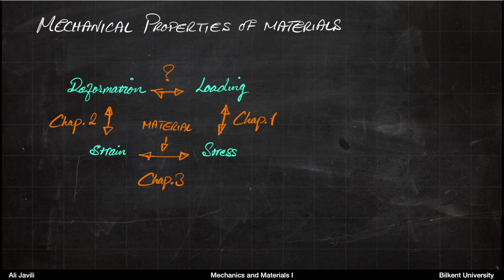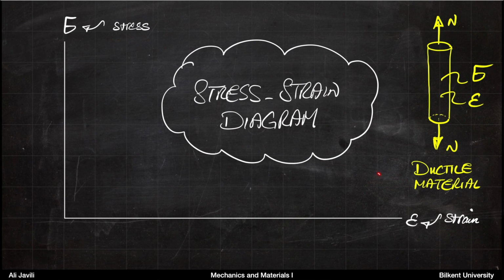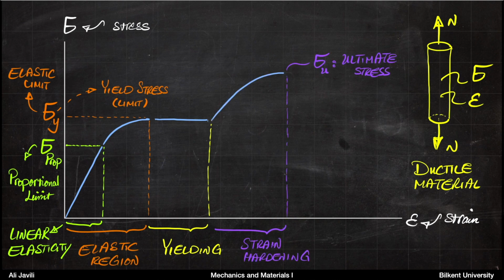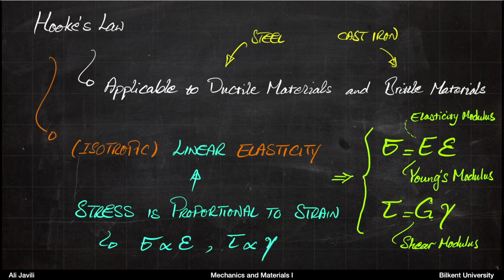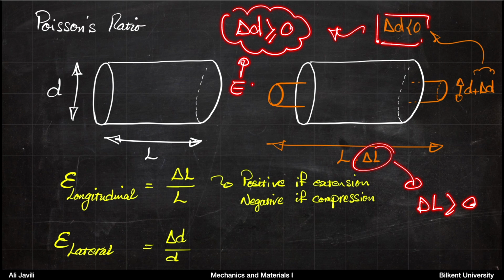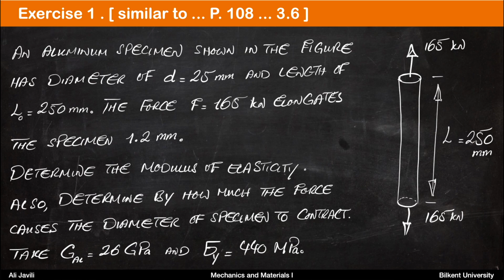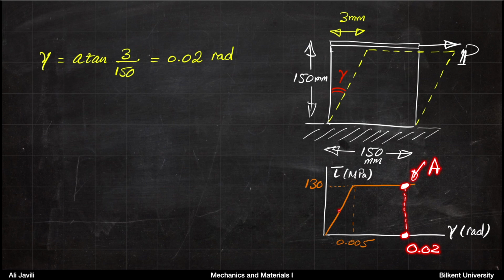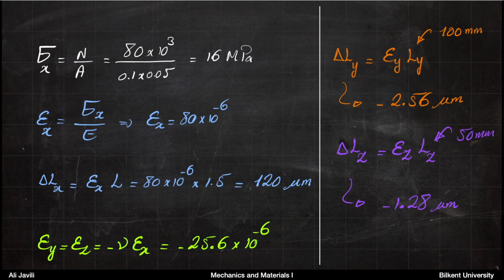Mechanics and Materials I - Lecture 10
Mechanical Properties ... Chap. 3 of the Mechanics of Materials book ...